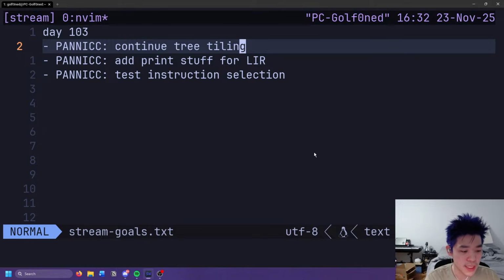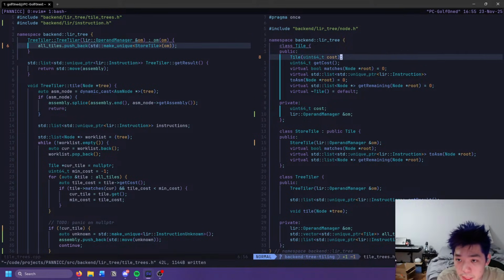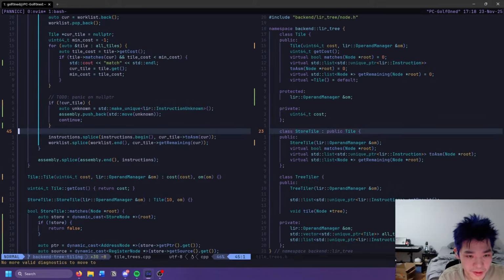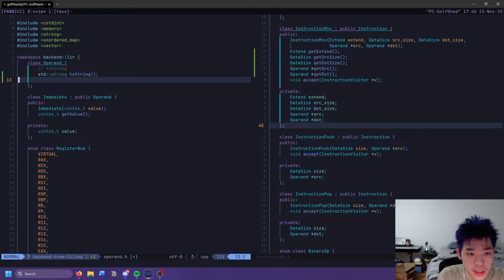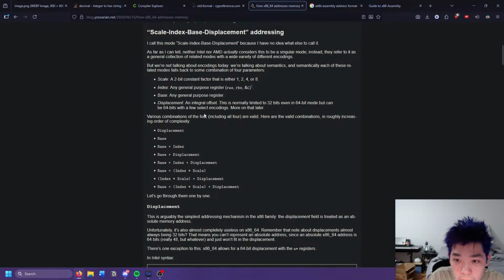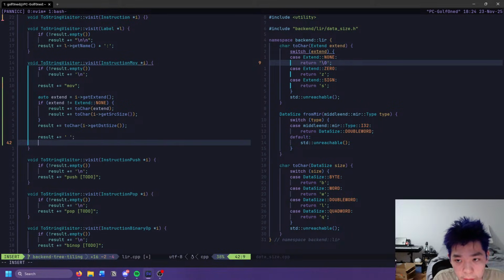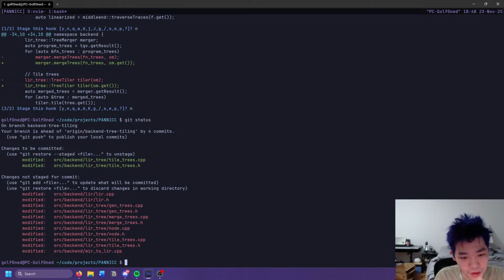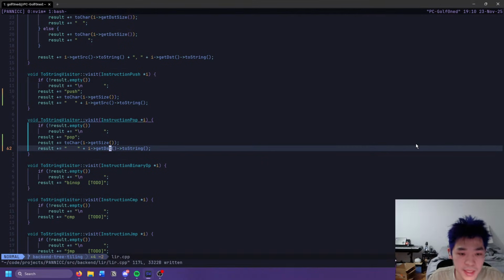studying compilers every day until i land a compiler role (day 103)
early stream :) time to tile